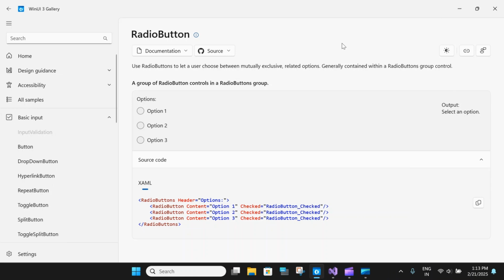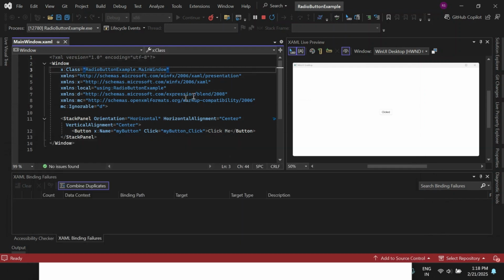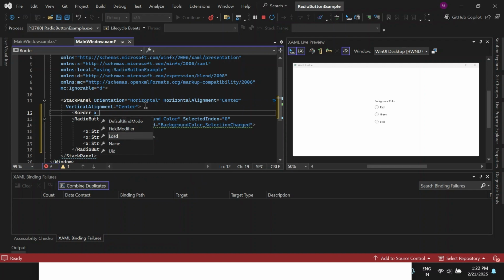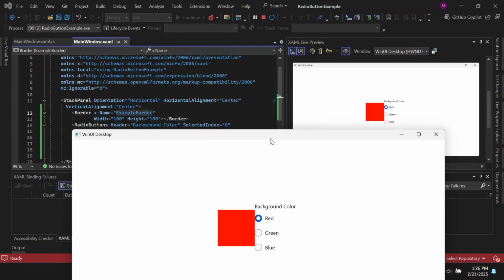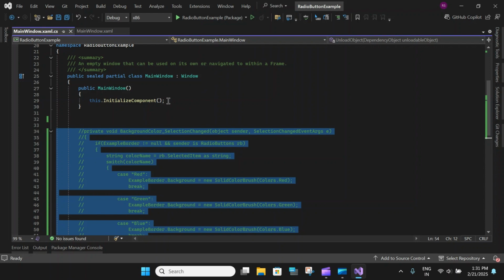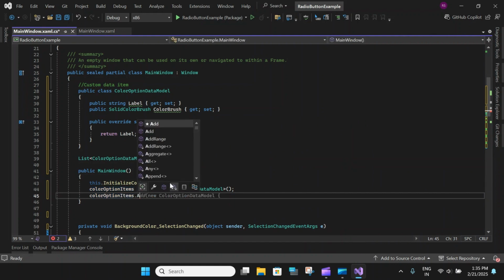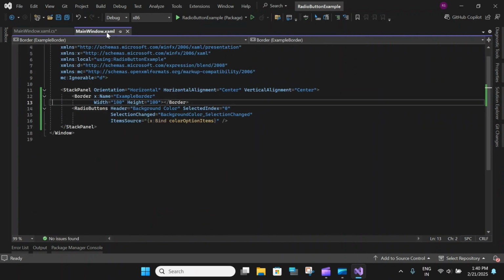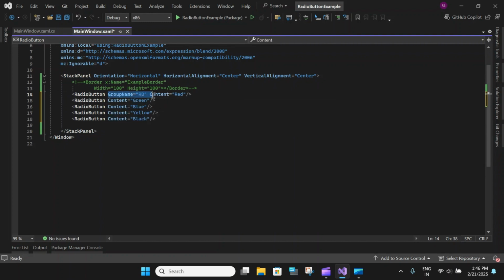Windows UI 3 : Controls in WinUI 3 | Basic Inputs - Radio Button | WinUI 3 Gallery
This app demonstrates all of the Windows UI 3 library controls and styles available to make a WinUI 3 app with the Windows App SDK. To learn more about the Windows UI library and how you can integrate it into your application,